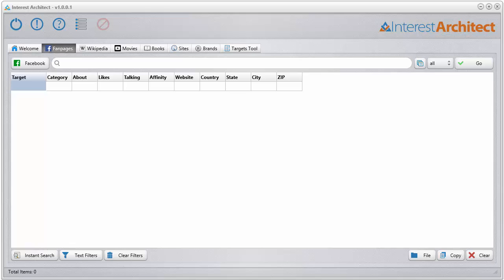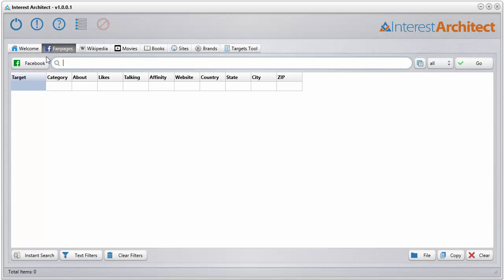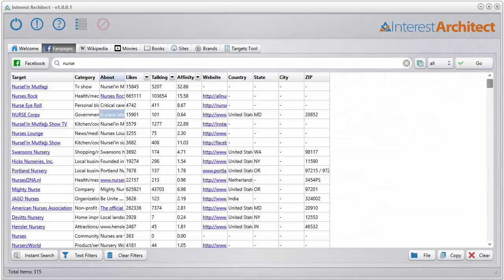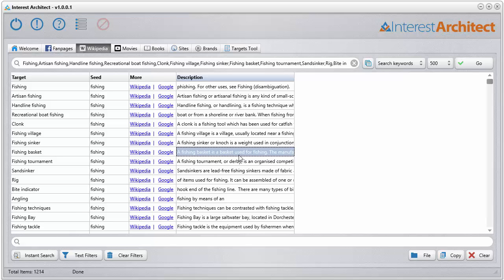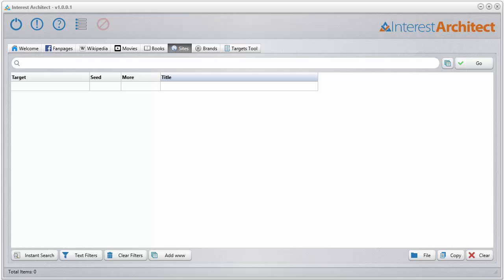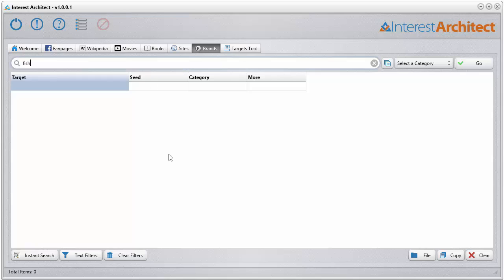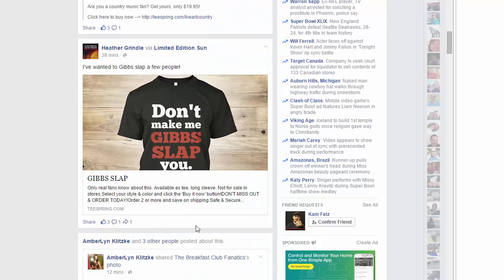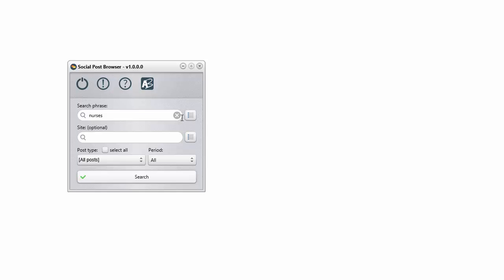Interest Architect - Private Offer